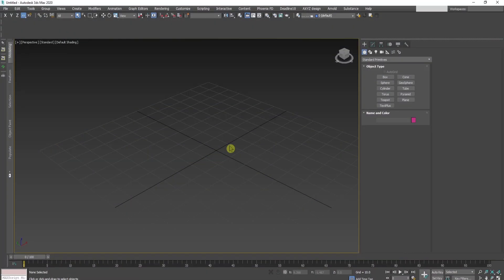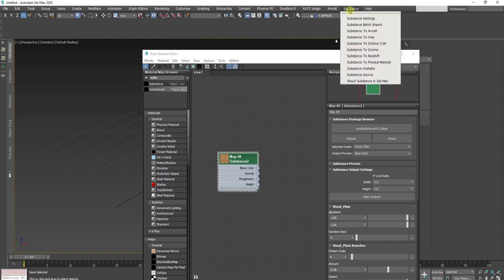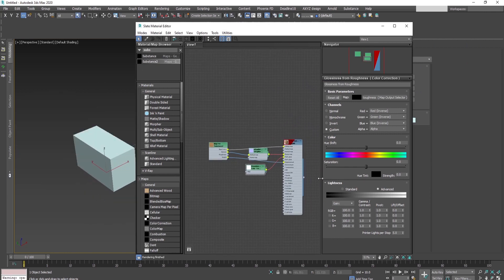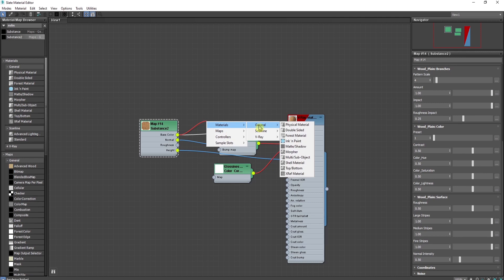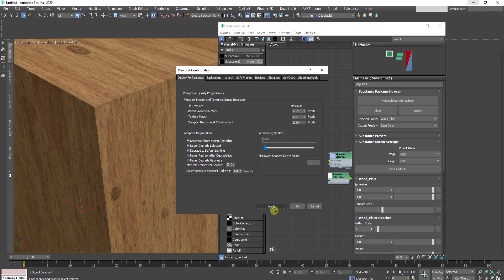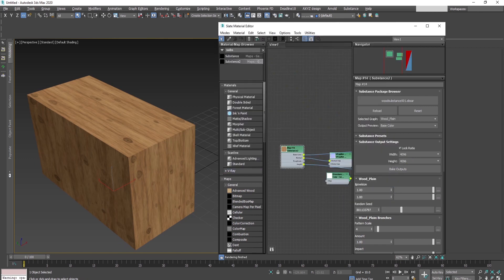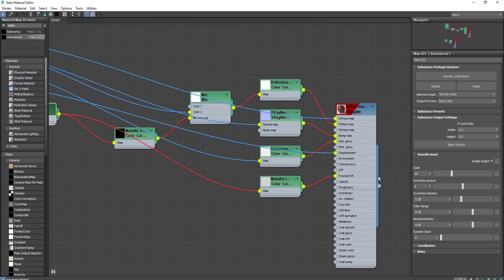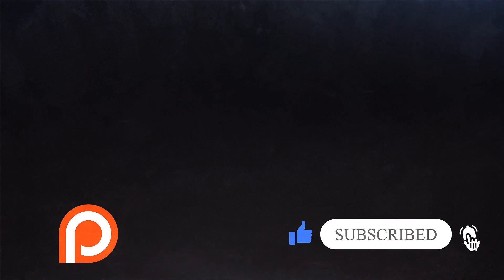SBSAR To 3DS MAX V-Ray 💡 How To Use - Quick Easy Tips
🔥  How to import and use Substances/.SBSAR files in 3DS Max with V-ray - use FREE materials for achieving a huge variety in your compositions!

⏱️ Timestamps:
00:00 - Intro
00:10 - Download and Import substance SBSAR to 3DSMAX
01:50 - Create V-ray material
04:00 - Adjust material - just play - increase variety
08:04 - Bake output maps/export textures
09:30 - Create Complex material
10:29 - Create Simpler material - second option
11:46 - Outro